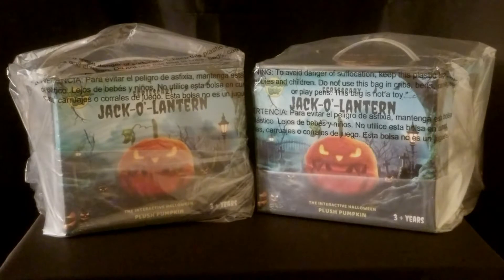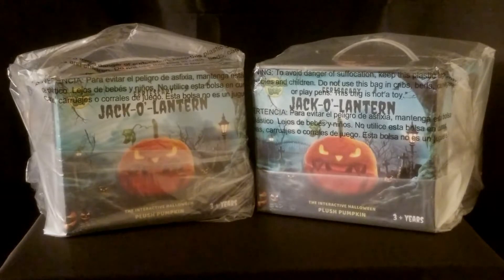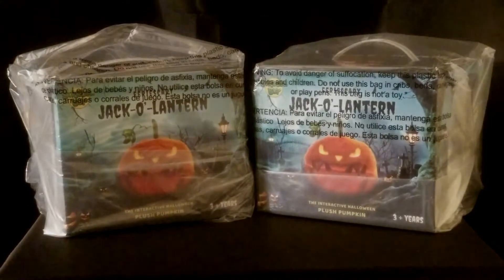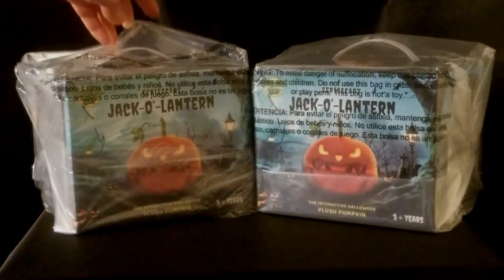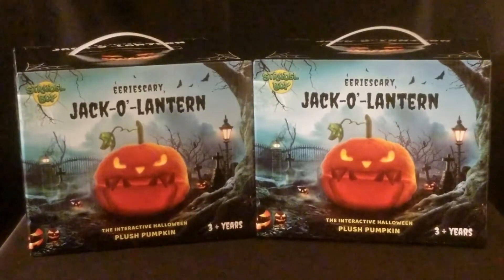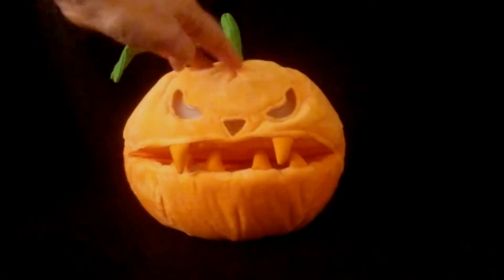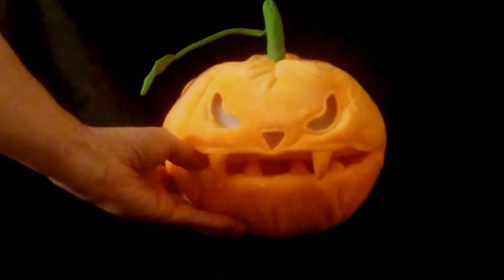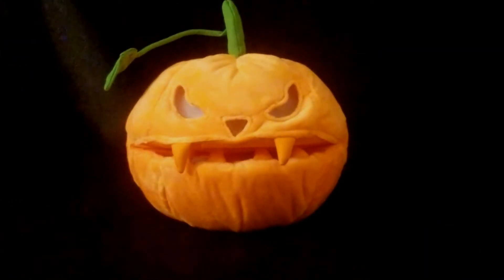Review of cool Strudelboy EerieScary Jack-O-Lantern Pumpkin Amazon Exclusive.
While I mainly collect original movie props, I also love anything animatronic and Halloween/Horror/Sci-Fi related.  A friend recently sent me a video of an animatronic Pumpkin being sold exclusively on Amazon. It's made by a company called Strudelboy (like the wacky name) and it's called The EerieScary Jack-O-Lantern talking plush pumpkin. I like that it's well made, creepy, portable, battery-operated, and also a soft plush that kids can hold and use without being tethered to a USB plug. It featured multiple scary poems and sound effects that adults and kids will enjoy. It makes a cool Halloween decoration and you can use it anywhere powered by 3 AA batteries. Pretty nice. Link to where Amazon sells it is